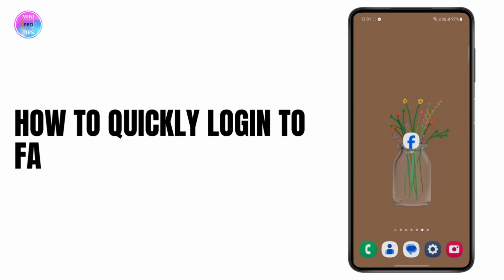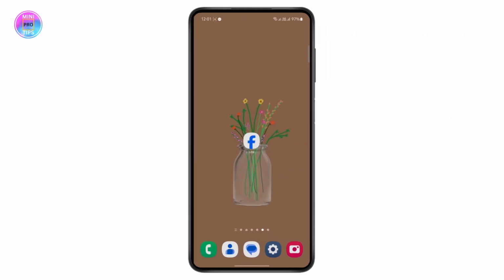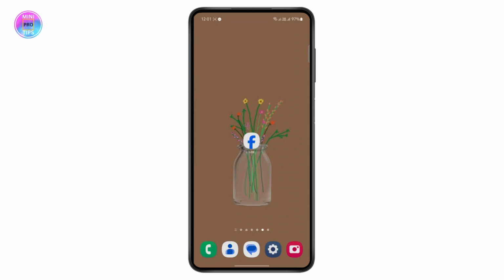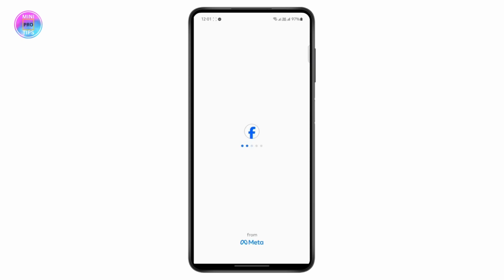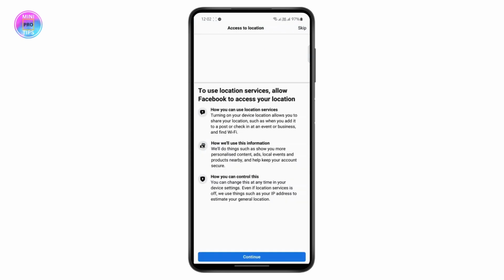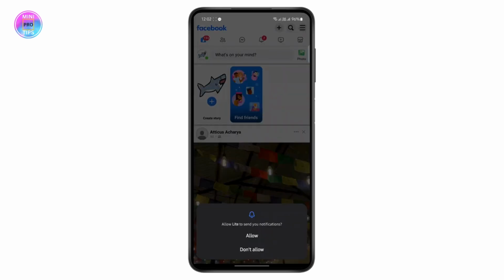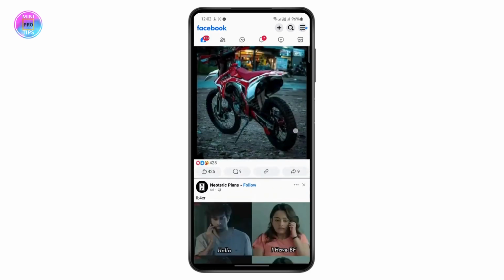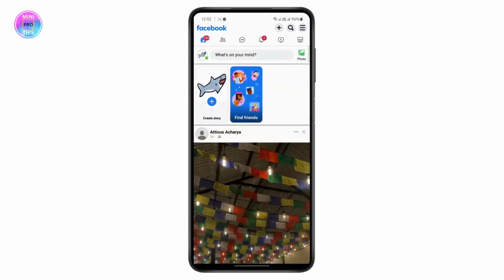How to Quickly Login to Facebook Lite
Learn how to quickly login to Facebook Lite with this easy-to-follow tutorial. Whether you're setting up a new account or just need a refresher on accessing your Facebook Lite account, this guide will walk you through the process.

In this video, you'll discover how to login to Facebook Lite, including steps for logging into Facebook Lite mobile and troubleshooting common login issues.

0:20 Step 1: Opening Facebook Lite
0:45 Step 2: Entering Your Login Credentials
1:10 Step 3: Accessing Your Account